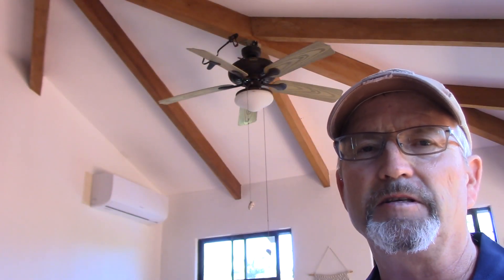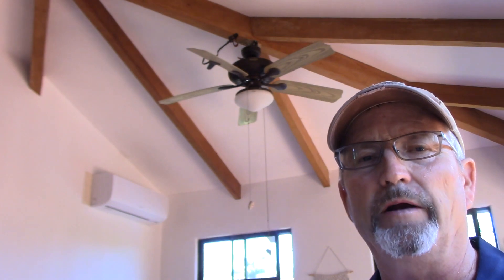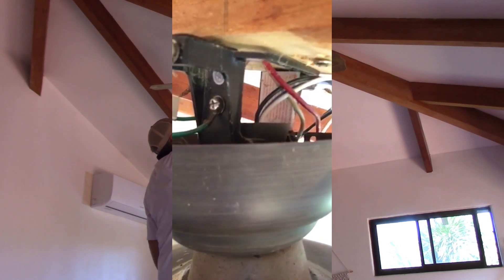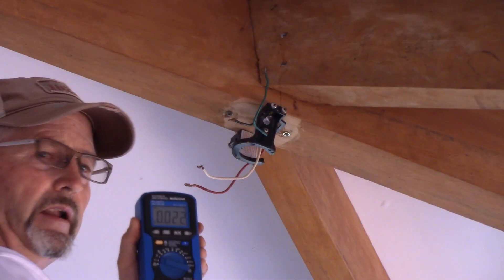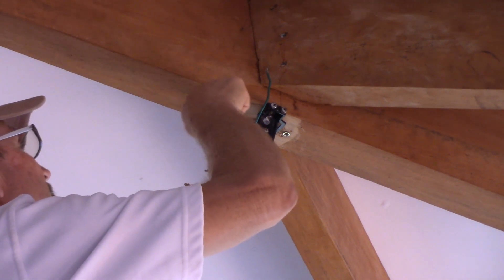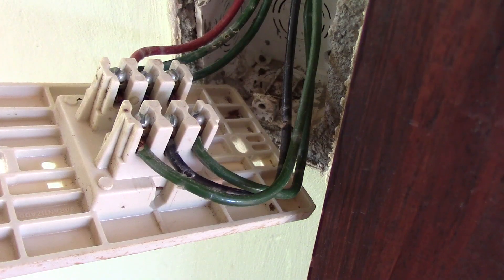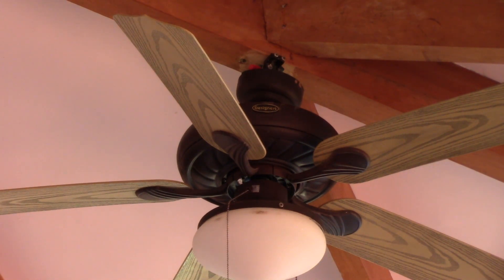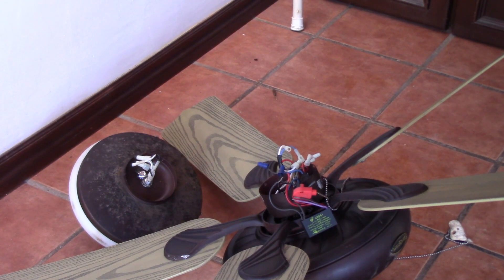Troubleshooting Wiring Problems in a Third World Country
When you come from a country with highly regulated and controlled construction practices, you may be surprised to find that things are done a little differently in a developing nation.  And especially in the outlying areas where inspectors and inspections are few to non existent!  In this video series, I share the unique wiring scenarios I encountered when troubleshooting what should be simple electrical problems.  The first video I investigate issues with a ceiling fan and discover that things are not as they should be!  There are some important takeaways for DIYers.